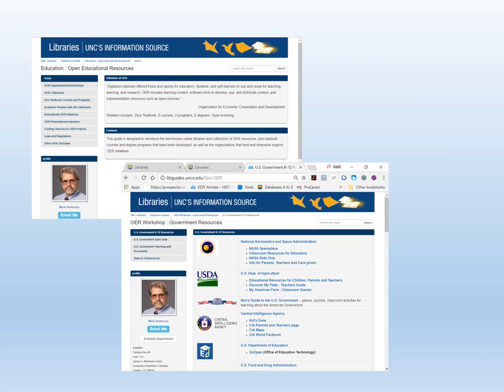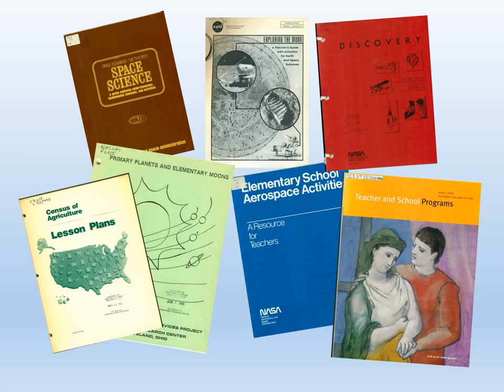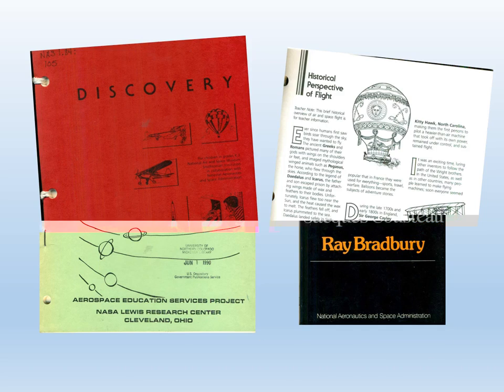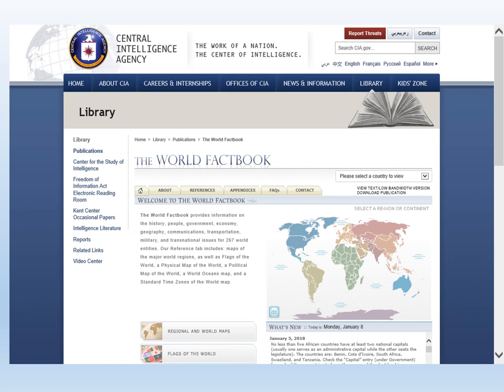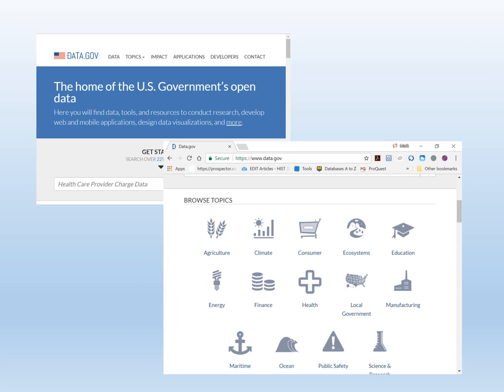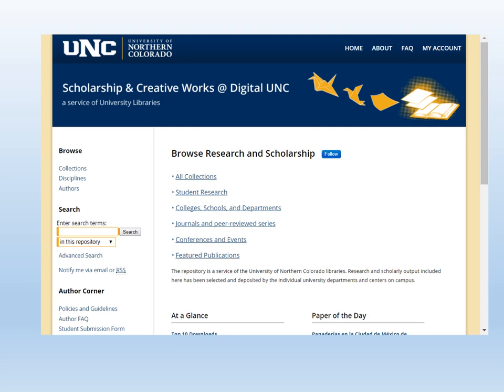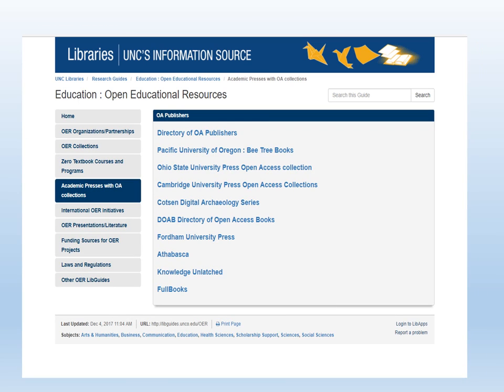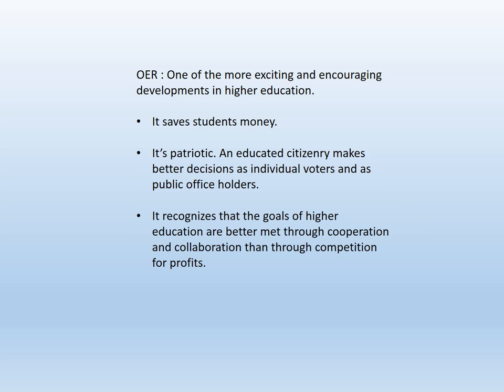Open Education Resources (OER) Part II: The World of OER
OER collaborations and collections